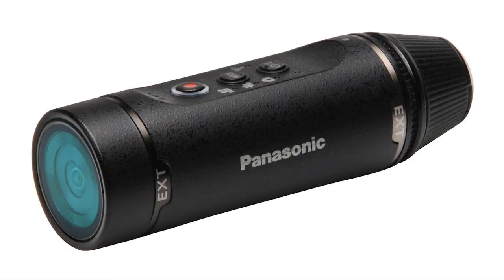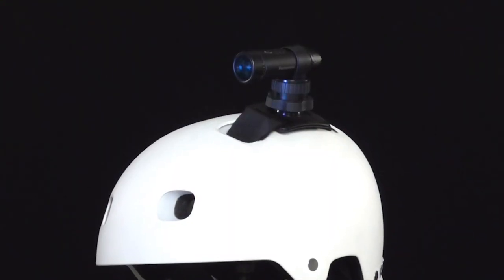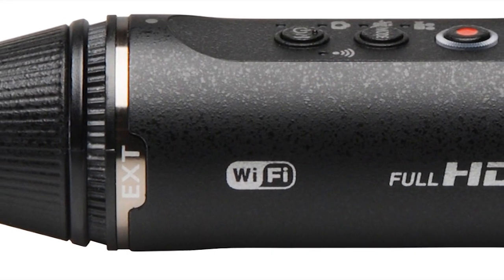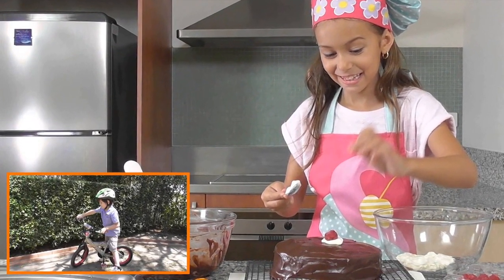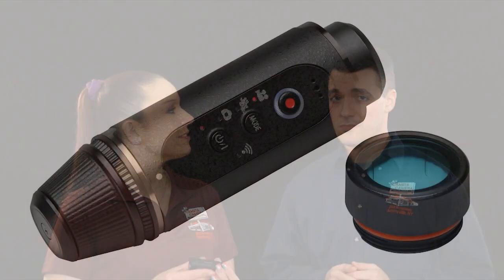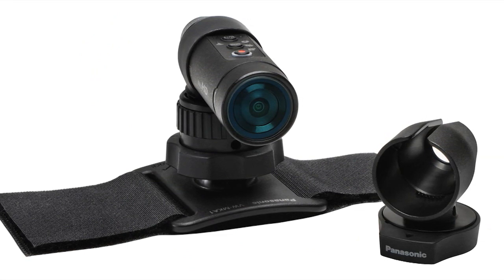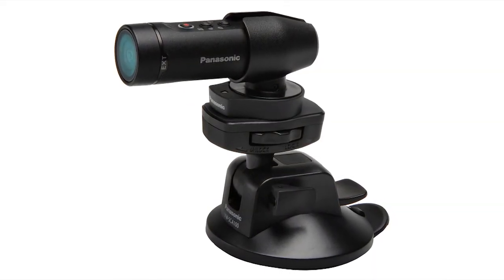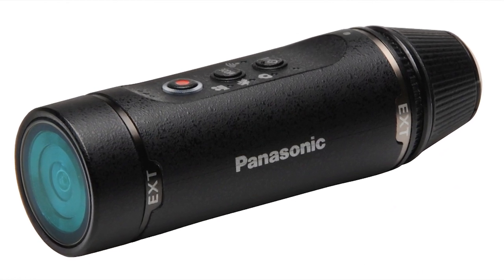Panasonic HX-A1 Action Camera - First Look by Cameta Camera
With a lightweight, waterproof body, full 1080p HD video and a multitude of mounts for use in practically any situation, the Panasonic HX-A1 is the perfect blend of form and function.